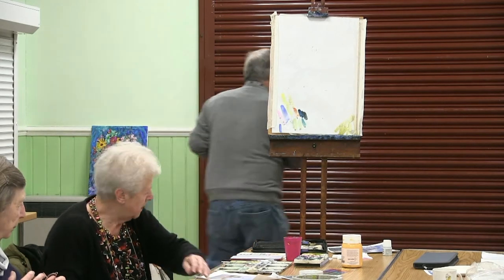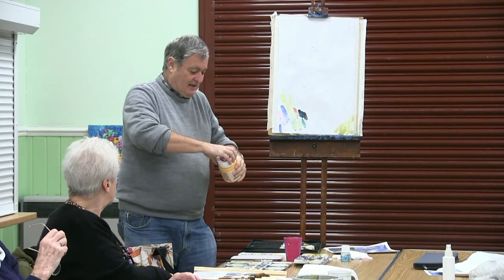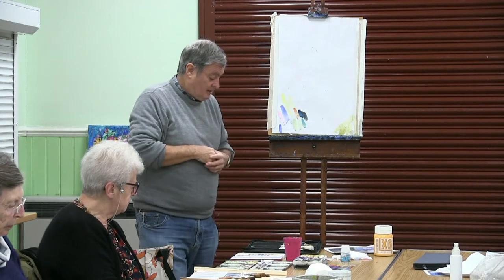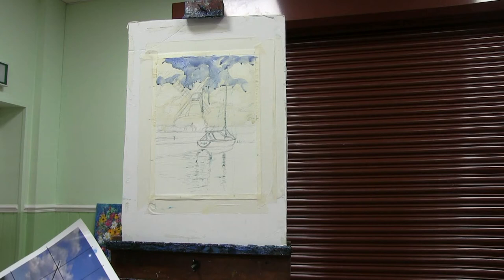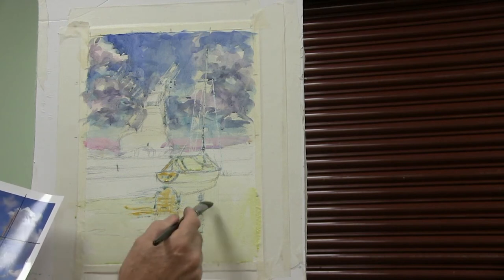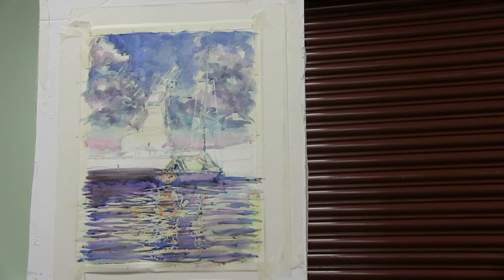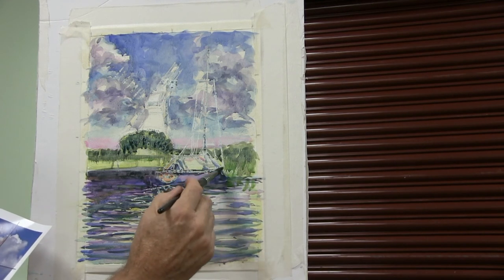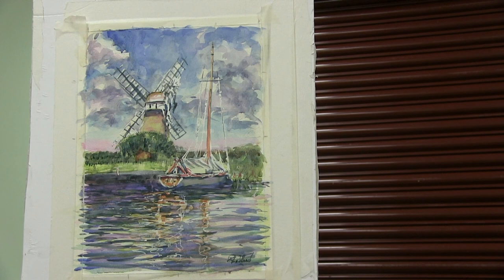3 Hour Watercolour Workshop for Scotter art group - Norfolk Windmill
Using basic traditional methods to paint a windmill in the Norfolk broads, whist testing some budget watercolours. £2.00 a set. Specialist crafts.